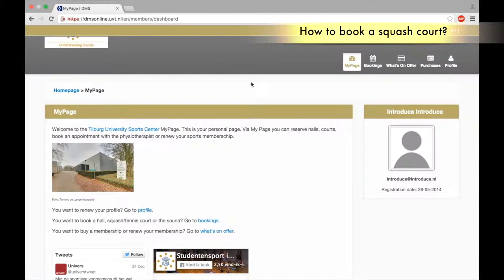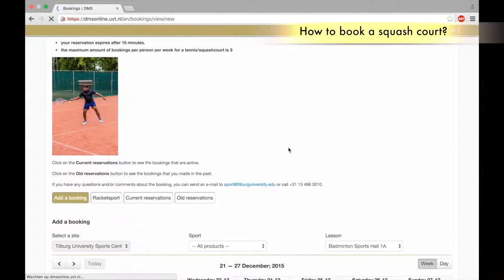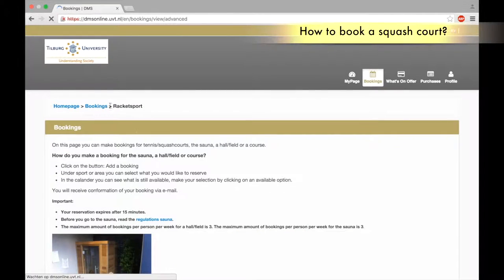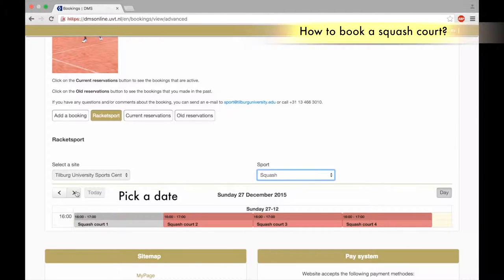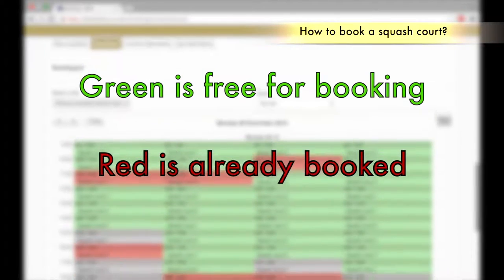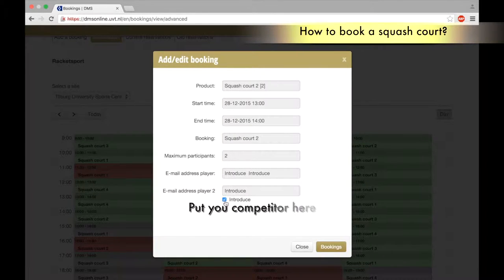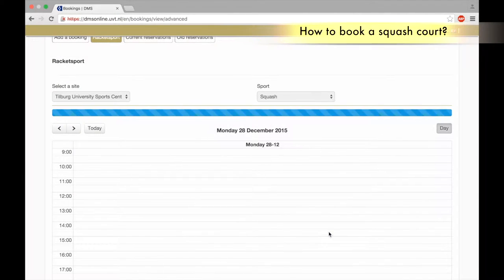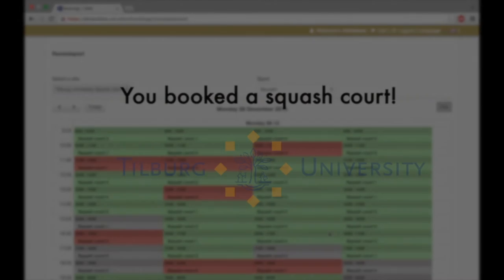How to book a squash court Tilburg University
How to  book a squash court?